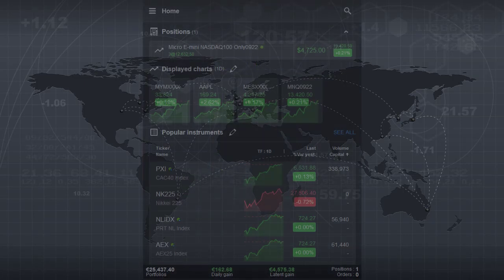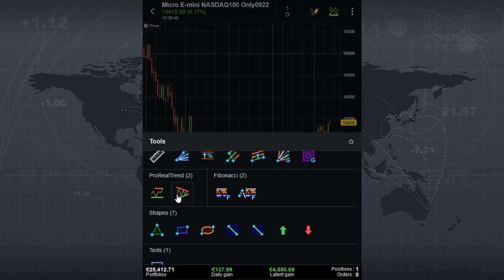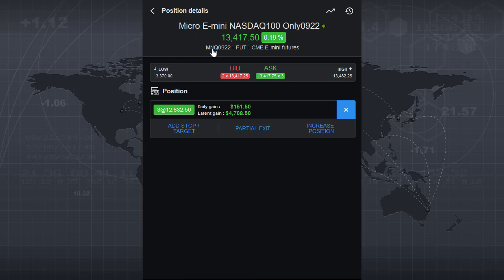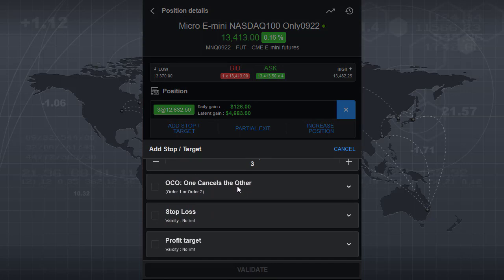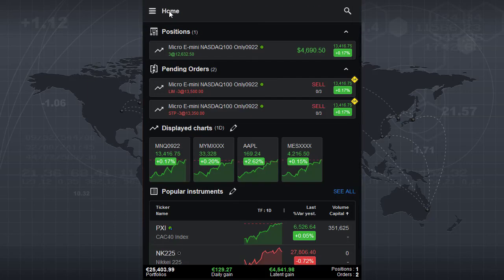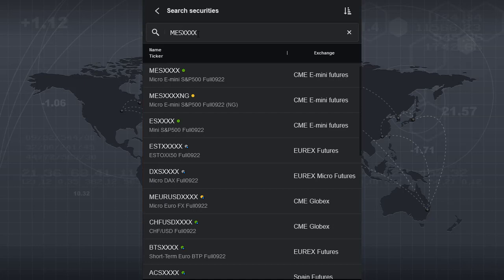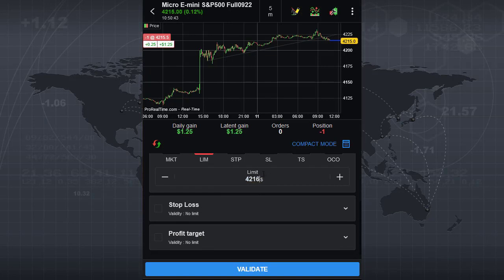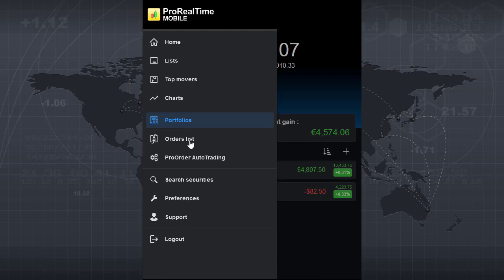ProRealTime Mobile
A quick tour through the new ProRealTime Mobile version. It is available for your phone, tablet and PC via m.prorealtime.com.

It supports quick access to your watchlists, mobile charts and order management for your (paper)trading.